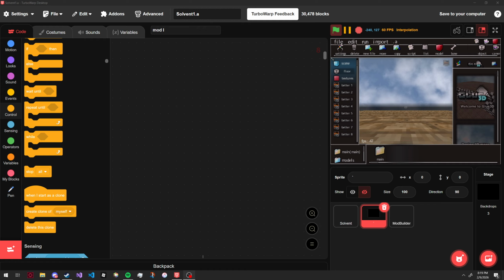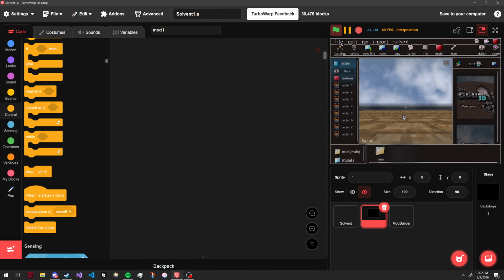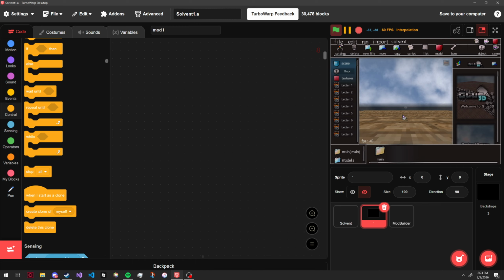SOLVENT UPDATE POST!!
Love yall!!

G3D Public Website - glue3d.net